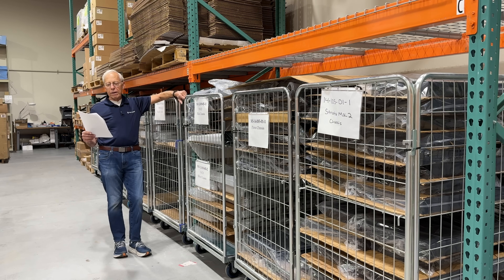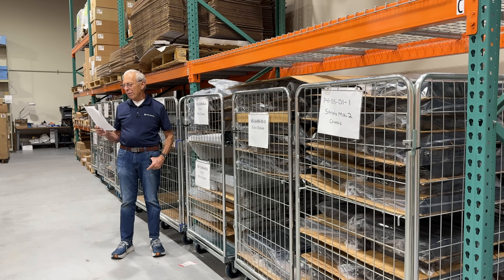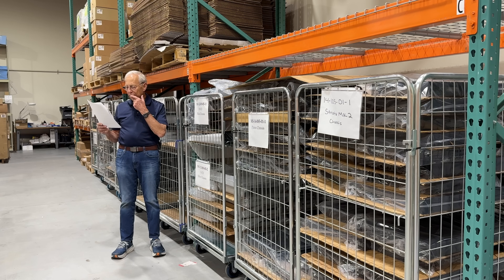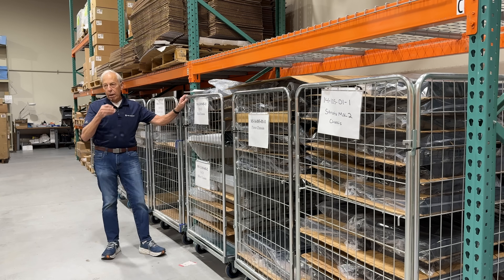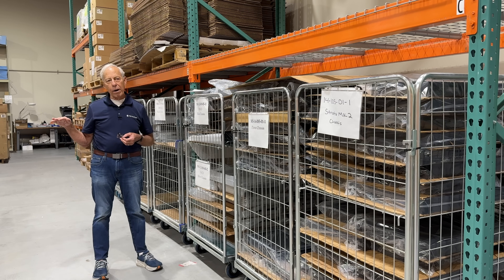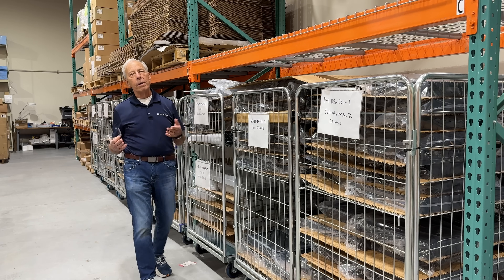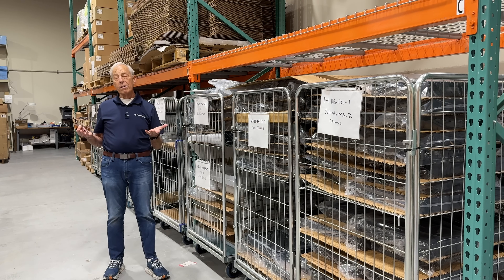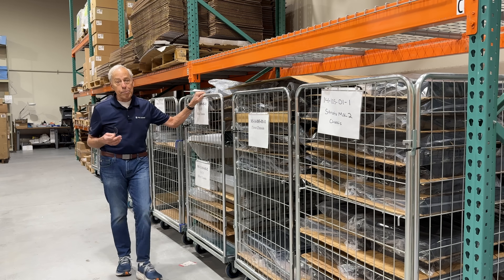Studio or home loudspeakers?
If flat frequency response is the goal, why would audiophiles not choose studio monitors for their home systems?